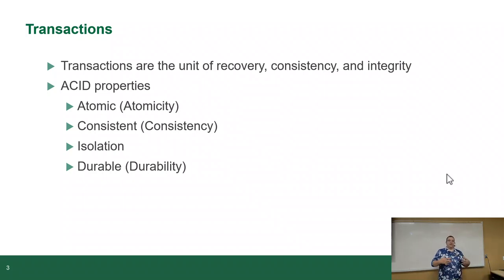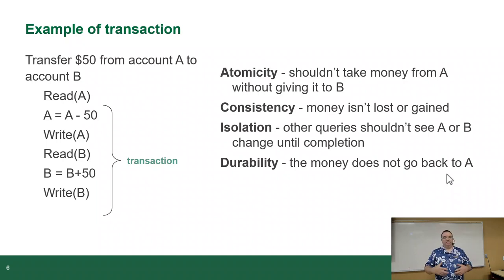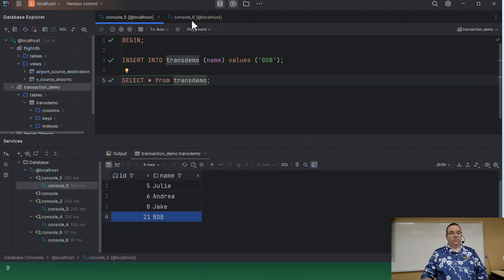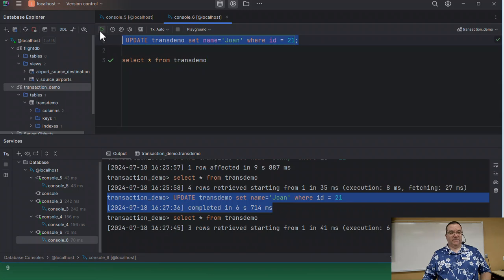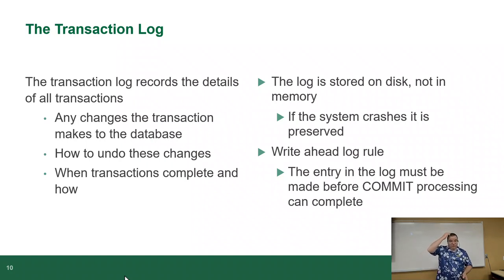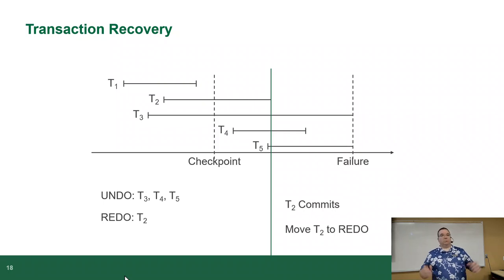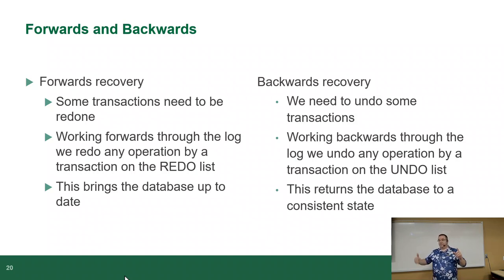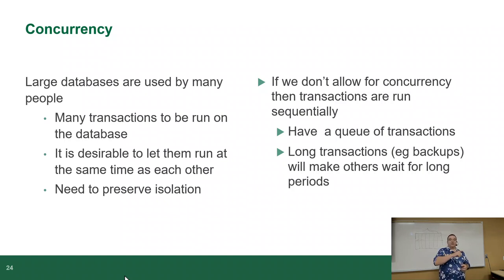CST8250 - 24S - Week 11